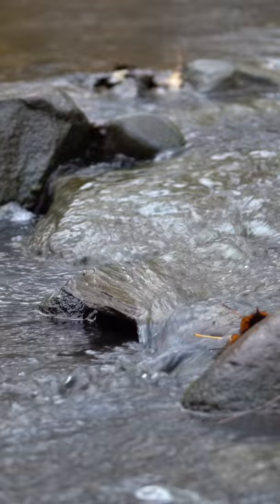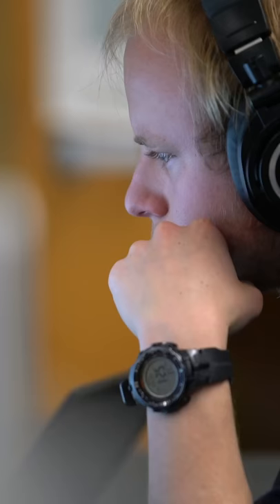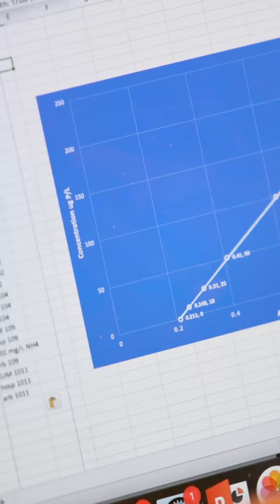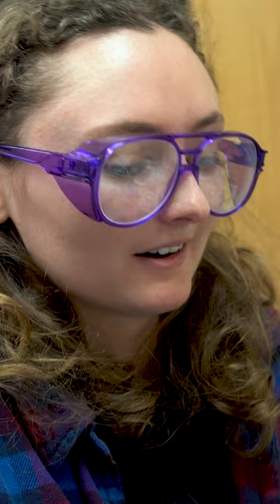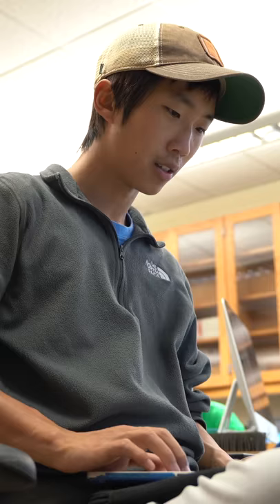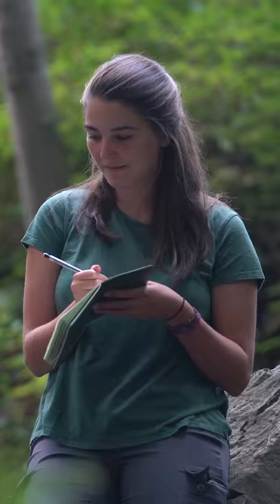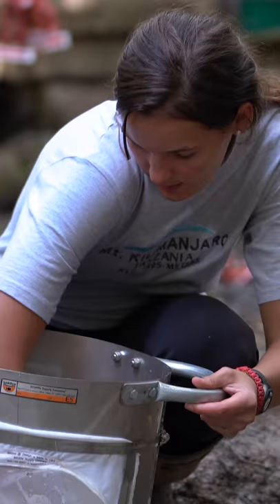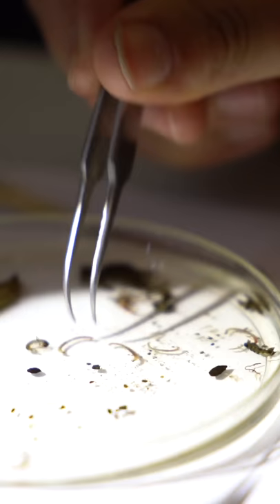CRASH COURSE: Problems in Environmental Science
Students in Denise Bruesewitz’s capstone ES class “Problems in Environmental Science” investigated causes of and solutions to urban stream syndrome in Waterville through lectures, laboratory and field work, discussions, and guest presentations.

“It’s been great to work with the community like we did…It was a cool experience for the [Waterville High School] students because I know when I was a high school student I never had that opportunity to see what field work was like or engage with college students like that,” explains Katherine King ’19.

The capstone class examines the causes of and solutions to pollution in small streams in Waterville that flow into the Kennebec River and eventually into the Gulf of Maine. “It’s really all about giving our senior students the opportunity to do unscripted science where they’re doing a research project— the key aspects are that they are collaborating with each other, reaching out to the community, and learning how to communicate about the work they’re doing,” says Bruesewitz.